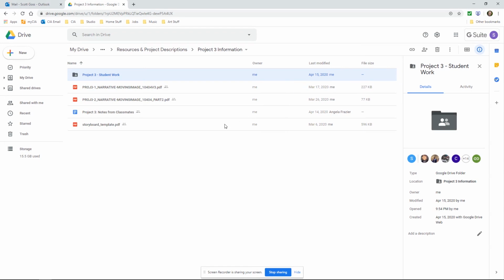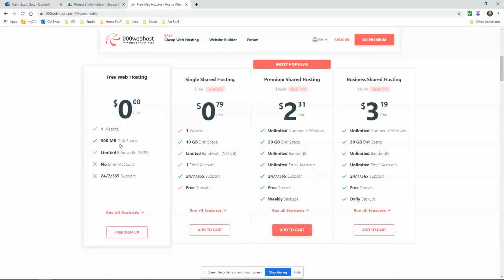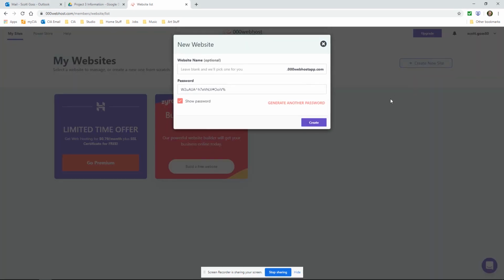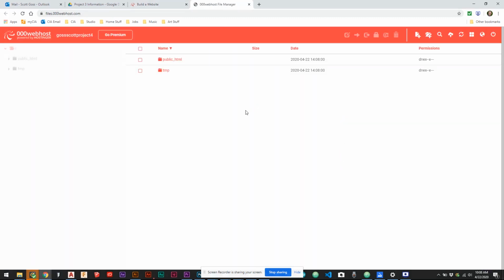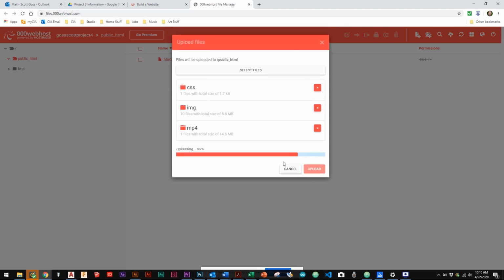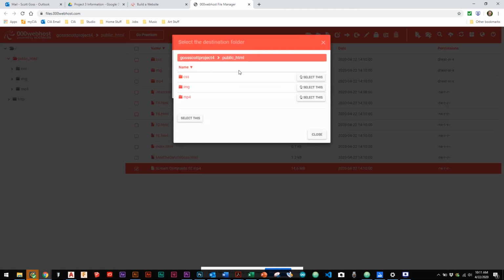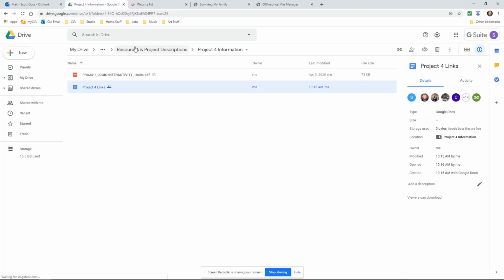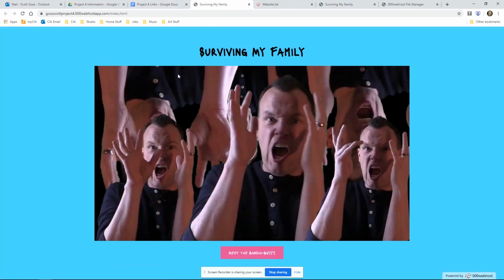Digital Synthesis - Project 4 - Upload to Web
A quick-ish video outlining how to upload video to the web for project deadline and class critique.